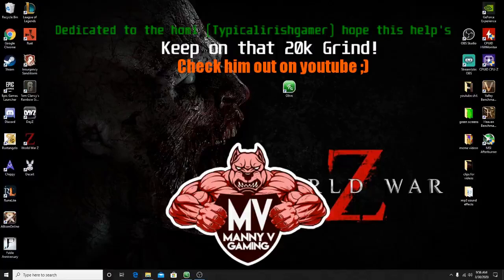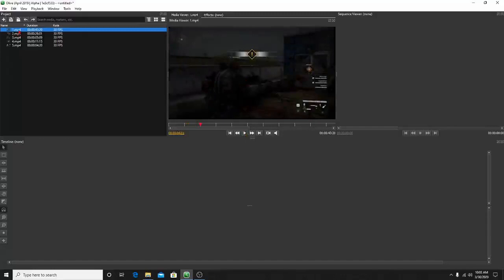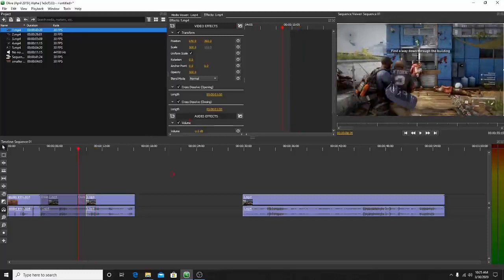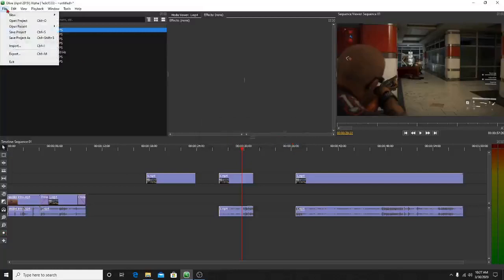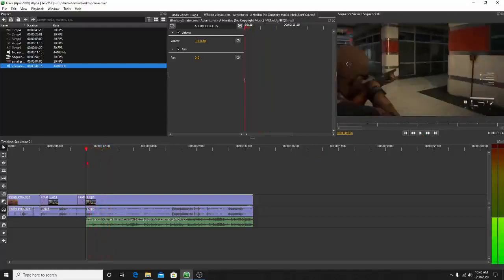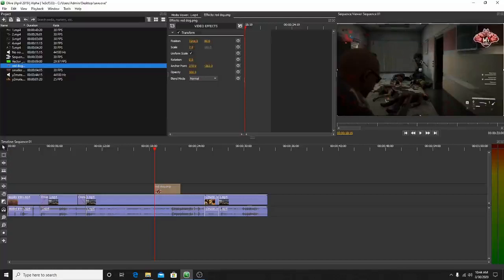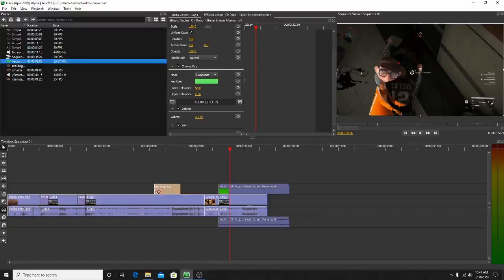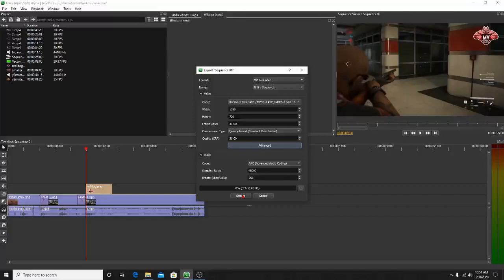How to Edit YouTube videos for the beginner using olive video editor 2020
What is up pit gang i was getting multiple messages on the subject of how do i edit my videos or what do i use to edit my videos this short video will show you how to start editing as well as show you some software i use i hope this helps someone on there YouTube channel i will have key points marked below in case your looking for anything specific.

01:18 importing files for editing
02:04 Starting editing
03:38 editing tools/editing
05:13 Adding/Removing audio
08:13 Adding music/ background music
09:47 Adding meme clips/clips
12:11 Green screens/chroma key
15:25 Exporting/uploading